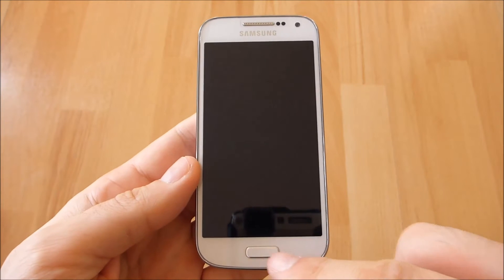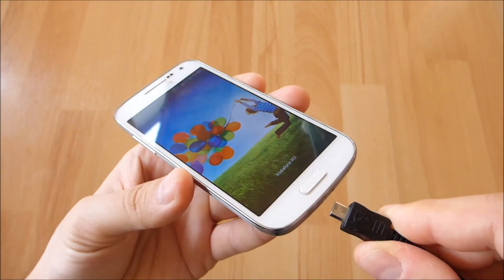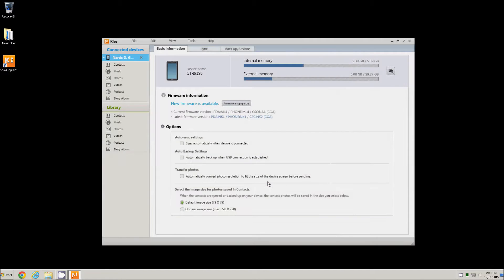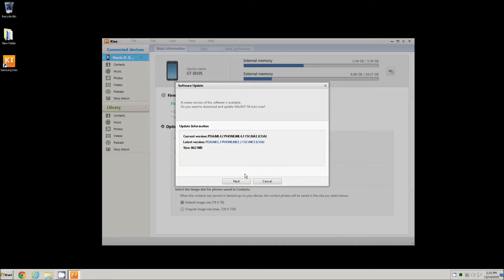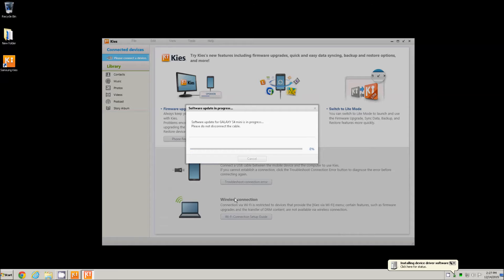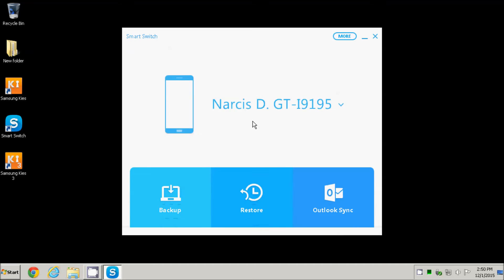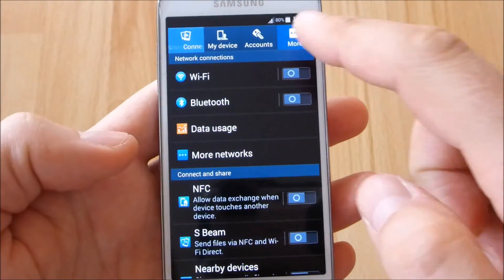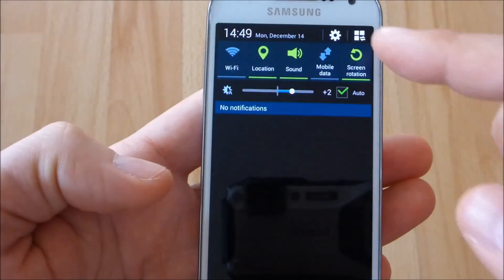Oficial software update to Samsung smartphones with Android, audio: English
Oficial software/firmware upgrade for Samsung smartphones with Android, audio: English.
The procedure is similar and can be applied to almost all Samsung smartphones with Android. The link address for download applications are